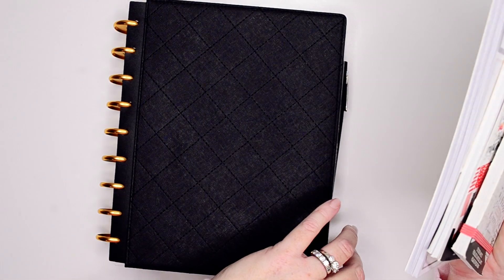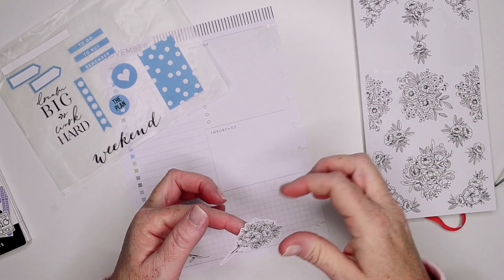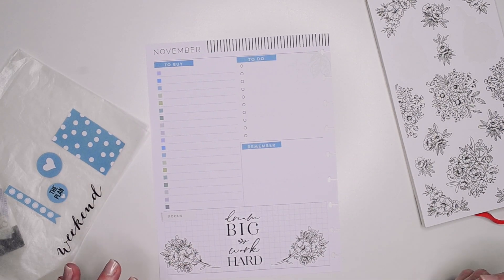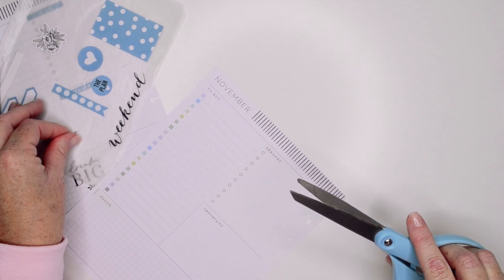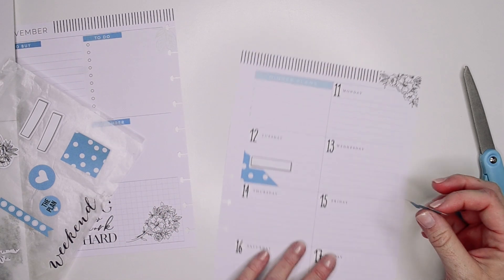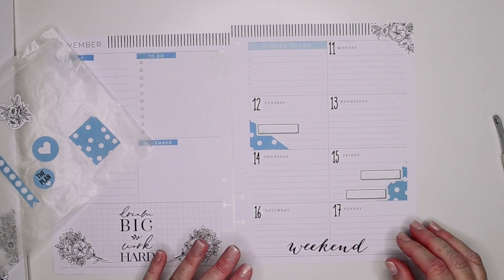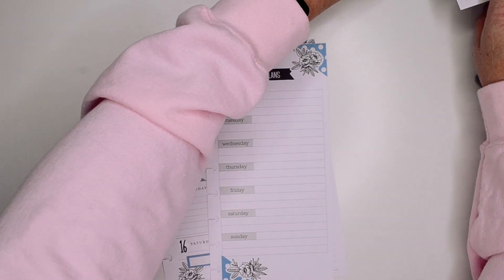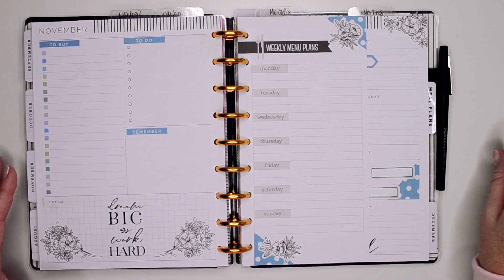Homebody Happy Planner | Plan With Me | Dashboard Layout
Hey Guys!
In this video I'm planning in my classic Homebody Happy Planner dashboard layout. Enjoy!

Planners and Supplies:

Home Extension Pack (meal plans)
Pastels Mega Sticker Book
New Faith Planner
Teacher Planner
Green Slice Tool/Exacto
Washi Tape
Gelly Roll Pen
Tombow Corrective Tape
Tombow Tape Adhesive
Colorful Boxes Sticker Book

Filming Equipment:

Nikon D3100
Nikon D3100 AC Power Supply
CamLink Live Recording Viewer
Microphone Stand
Camera Mount for Mic Stand